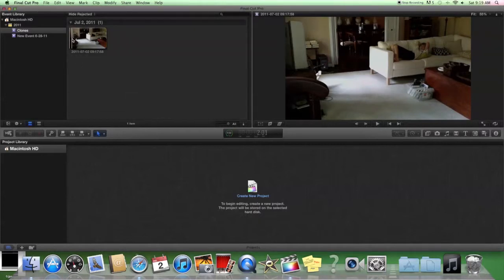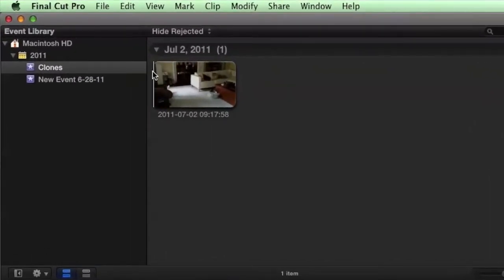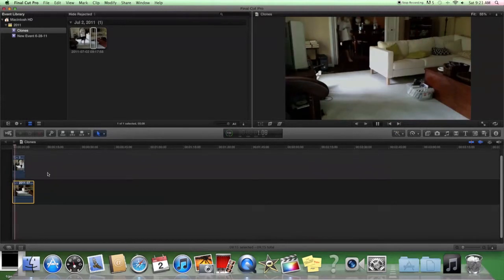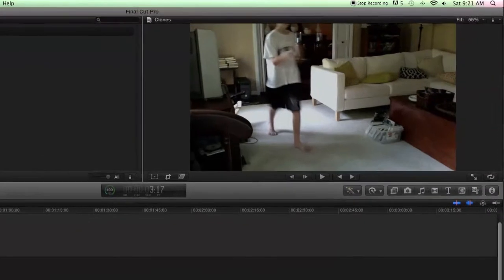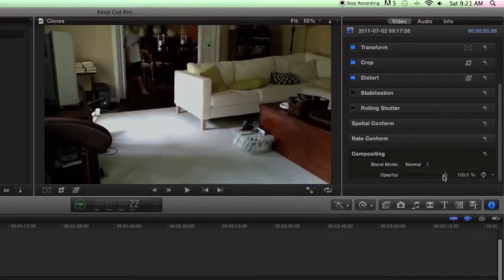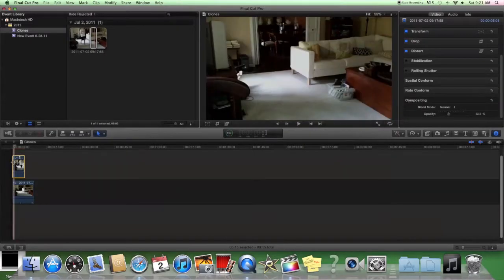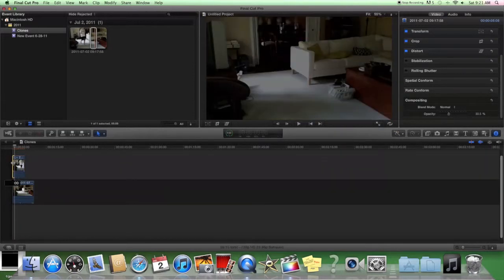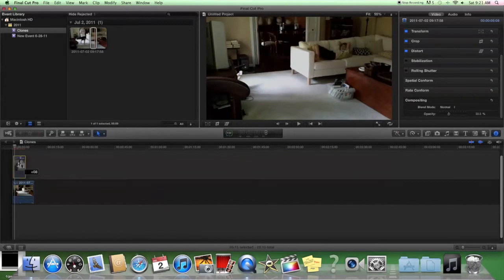Cloning In Final Cut 10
Have Questions? If you created this effect, leave it  as a video response, and ill check it out and comment! On my Channel, you can suggest a tutorial, dont do it in the comments.